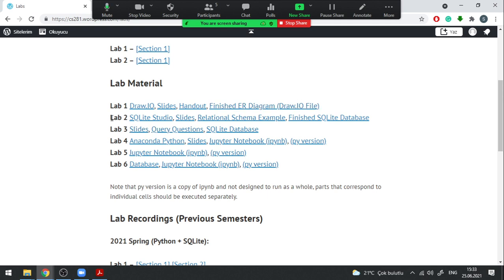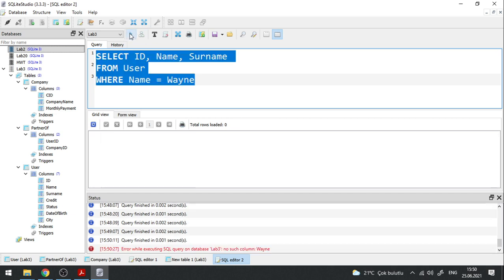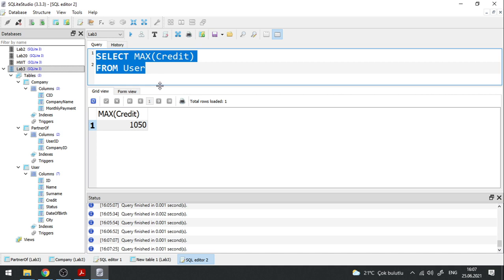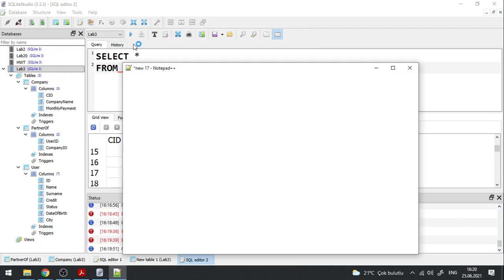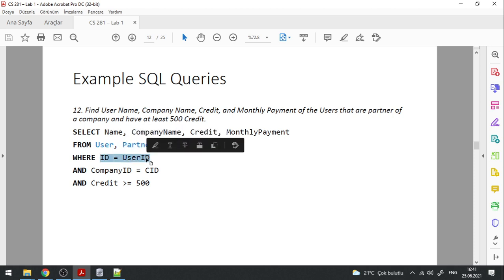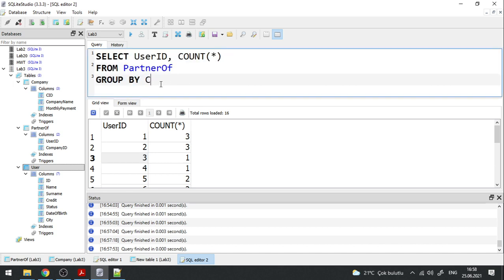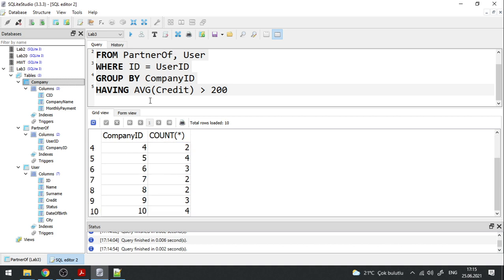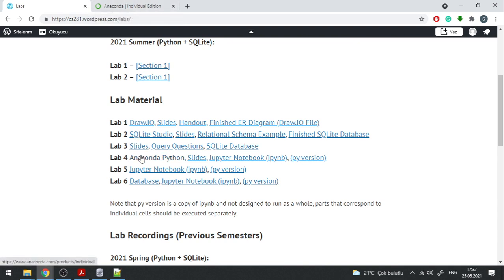CS281 - Lab 3 - 25.06.2021